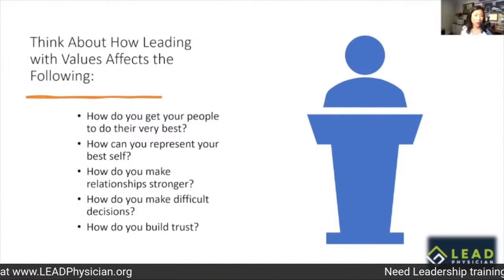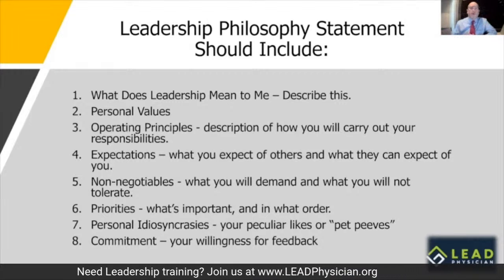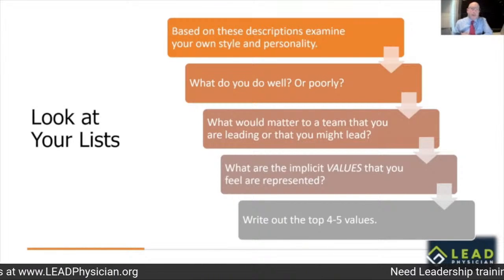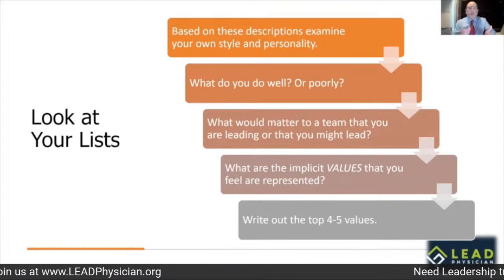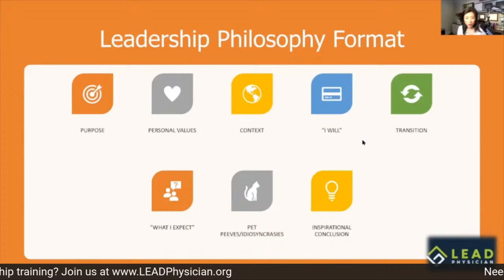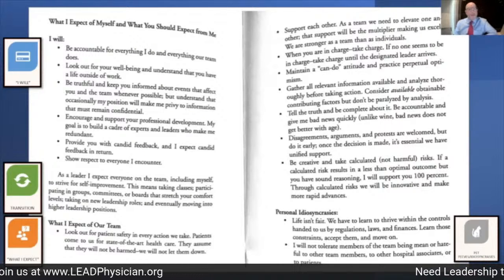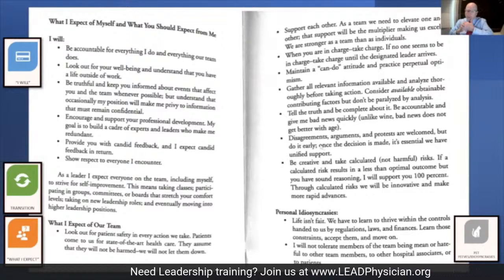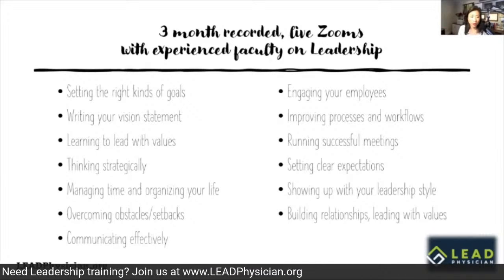Making Leadership Easier ....Start with This: Lead with Values.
Reintroducing: Bob Underwood, MD MHCDS CPE and Elsie Koh, MD MHL
on Faculty at LEAD Physician®

Questions:
1. How do you Lead with Values?
2. How do you put that into a Leadership Philosophy Statement?
3. What do I do with that statement that could be very impactful to my organization?

If you want to hear more, "like" and click on the alert button to be notified of future podcasts through our YouTube channel

Are you working on your communication skills?  Watch this recent live webinar with our faculty member, Pam Ludmer, MD: Write Your 30-second Elevator Speech

Want personalized leadership development?

hashtag#leadershipdevelopment hashtag#LeadwithValues hashtag#physicianshelpingphysicians hashtag#physicianleadership hashtag#physicians